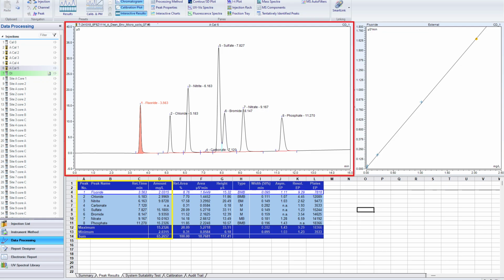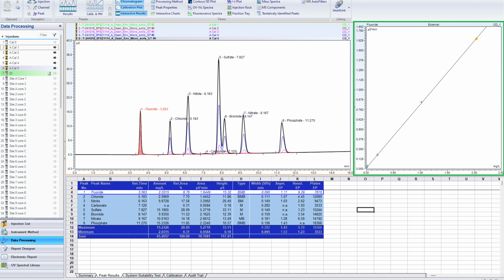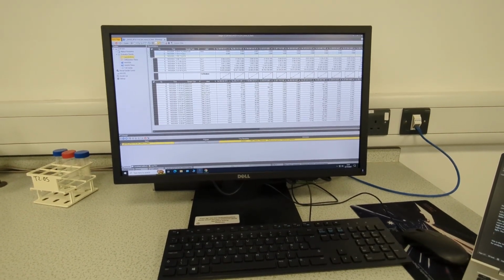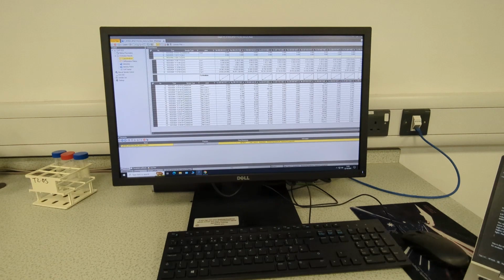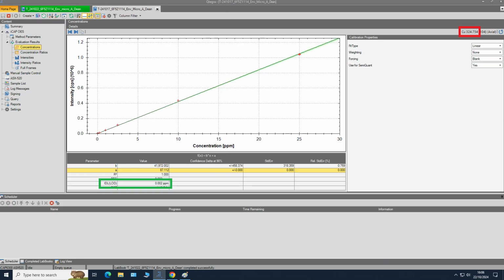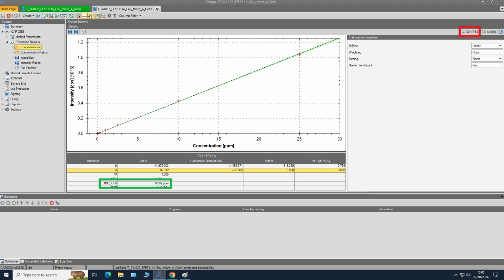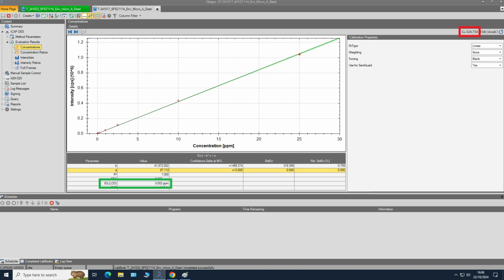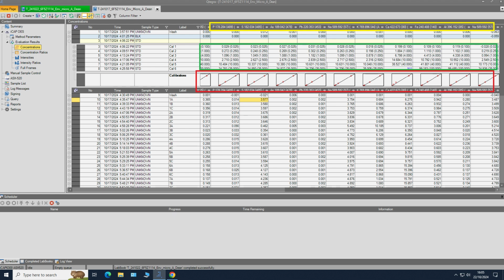Extraction of available metals and nutrients with ICP-OES and Ion chromatography analysis.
Available metals and nutrients are extracted and analysed by ICP-OES and ion chromatography.